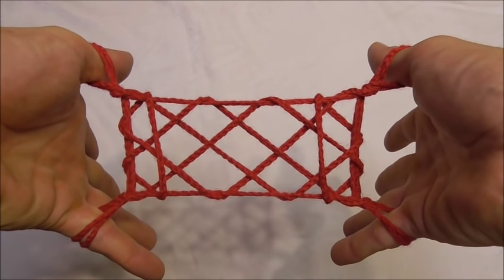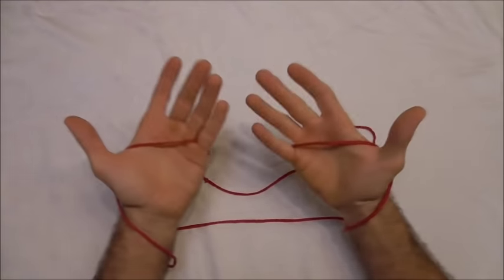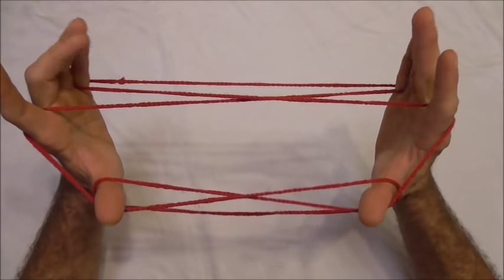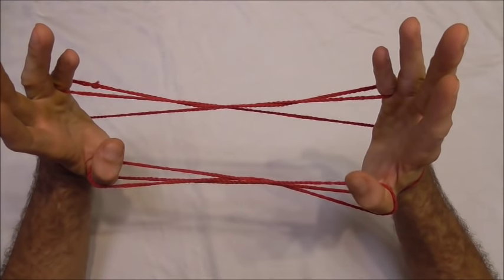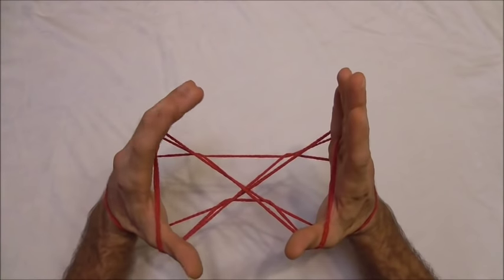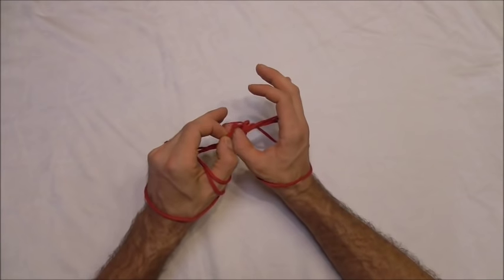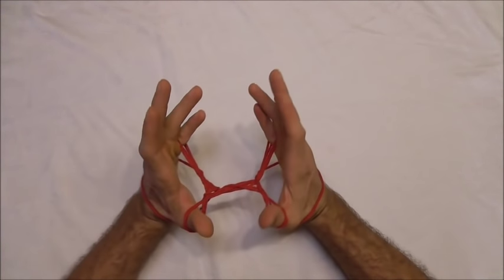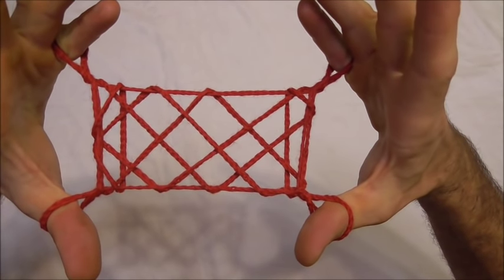String Tricks! How To Make A Rug String Figure (Apache Door) Tutorial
The Japanese call these string tricks Ayatori. Instructions for how to make a rug cat's cradle string figure out of string in this easy step by step video tutorial. Also known as devil's bed. Learn a cool string trick to impress your friends. The string game is shown from the users point of view. Directions in this guide demonstrated slowly.